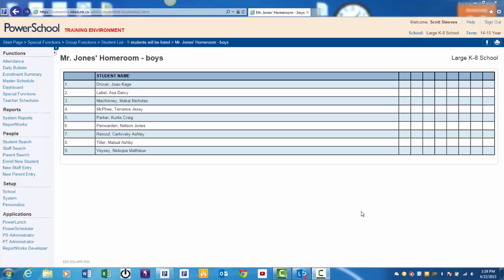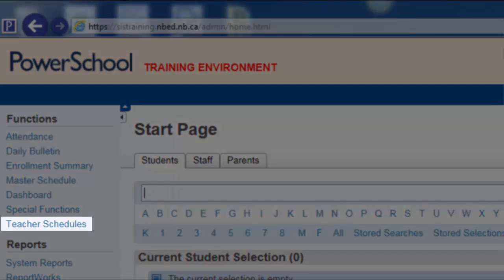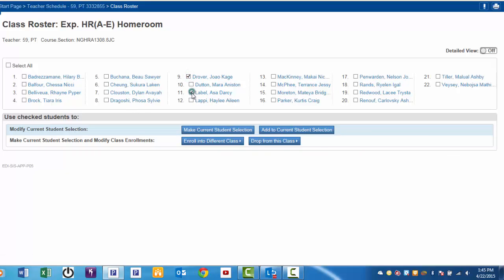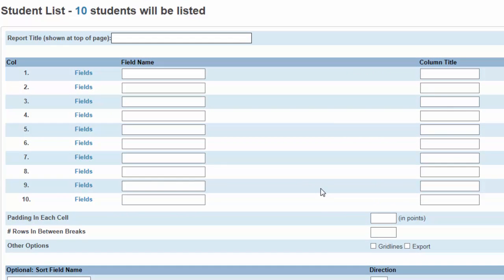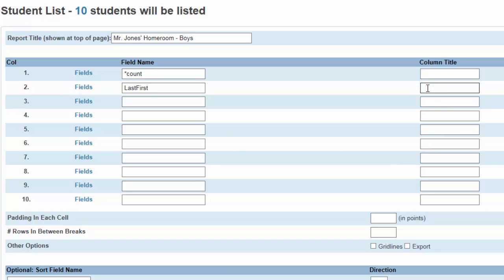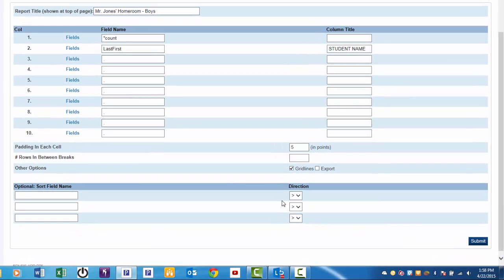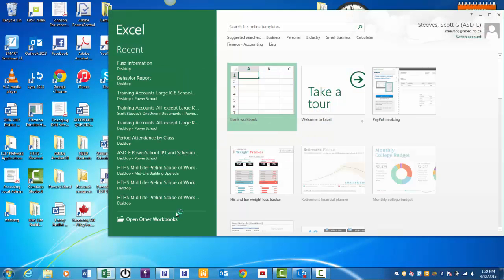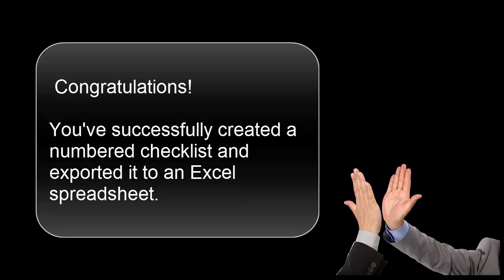Creating a Numbered Checklist